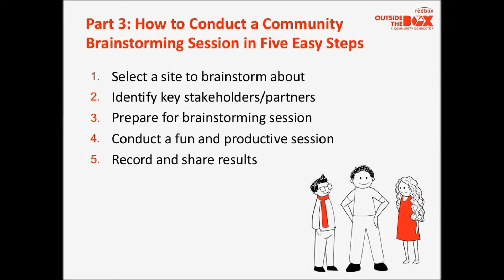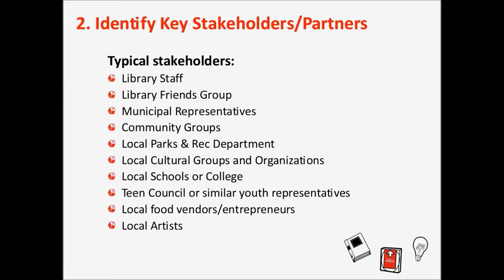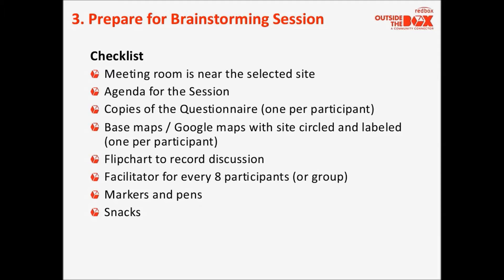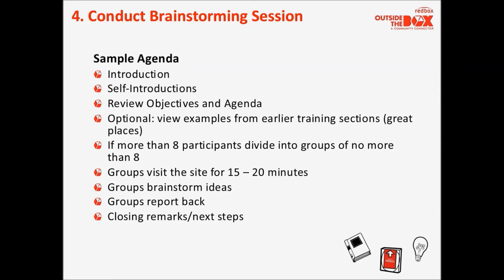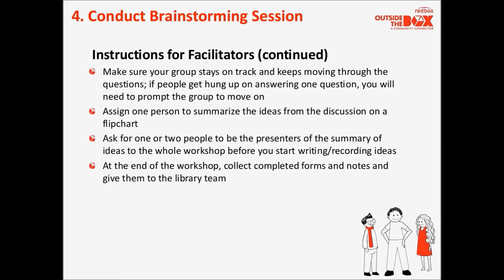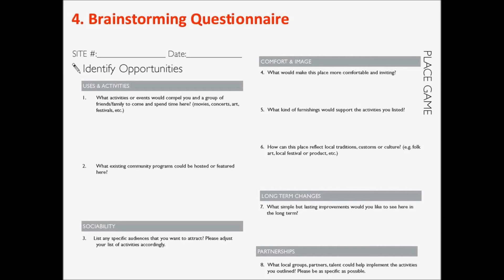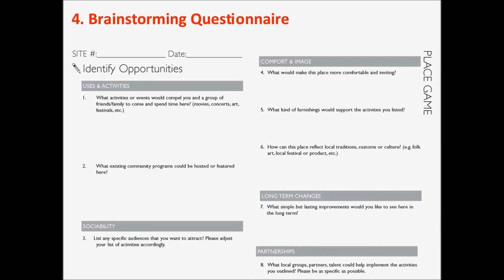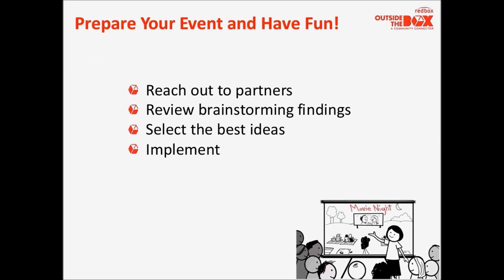Outside the Box: Conducting a Community Brainstorming Session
This video provides suggestions and resources for conducting a brainstorming session with your community.